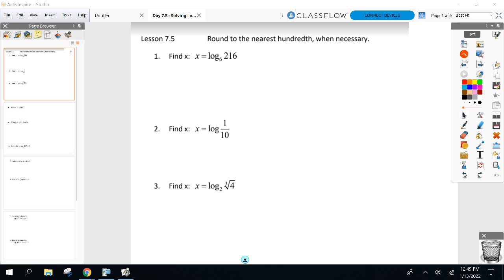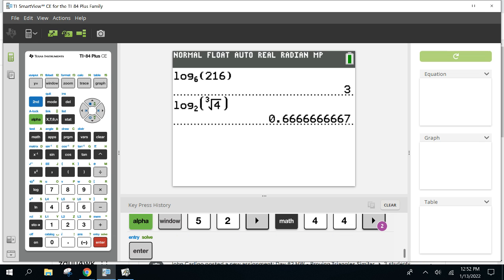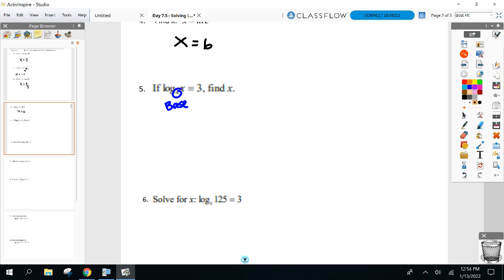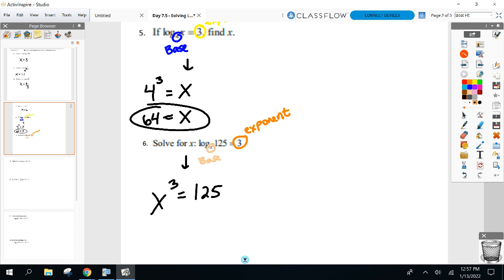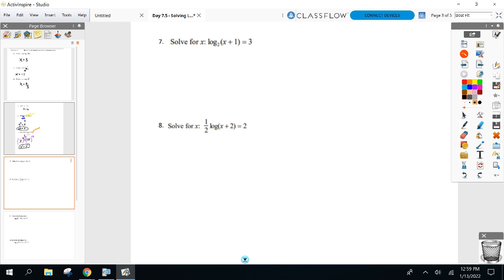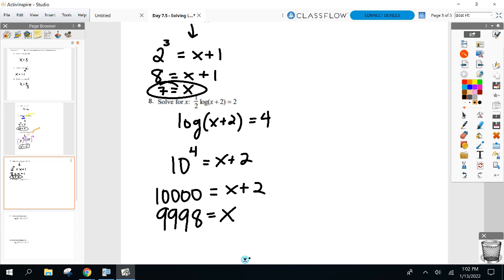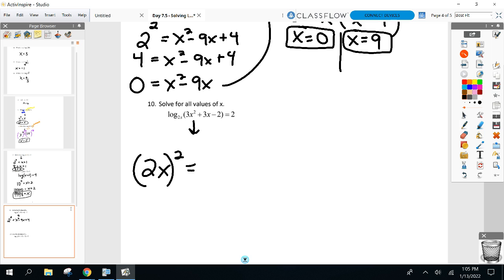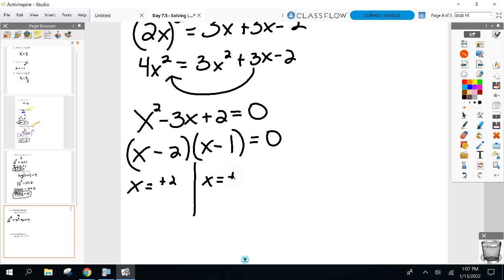A2B January 13th - Unit 7 Day 5 - Solving Log Equations